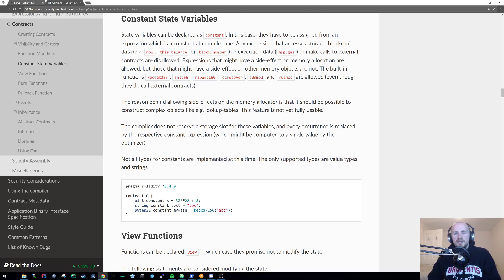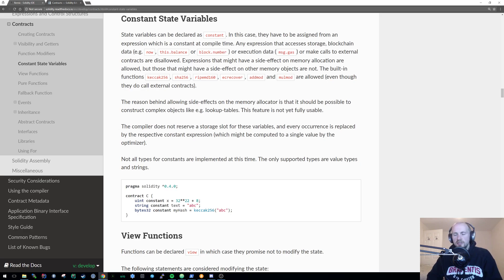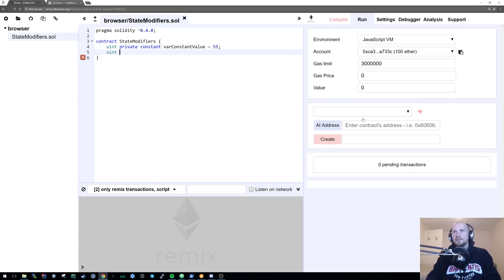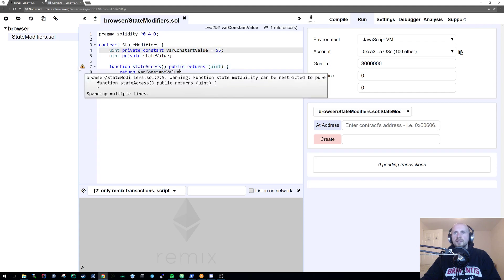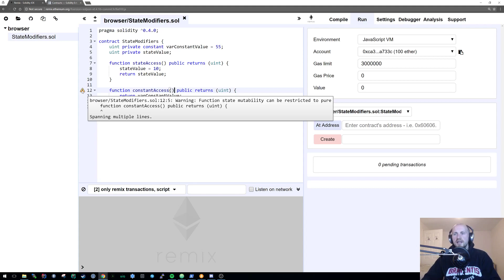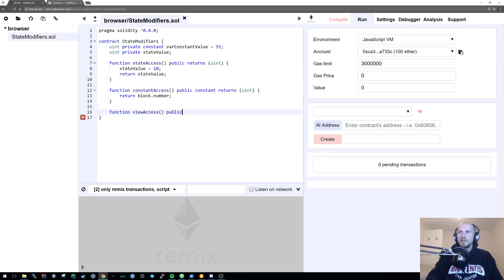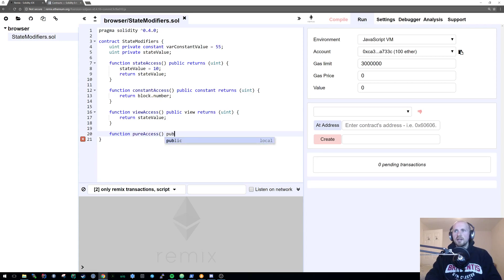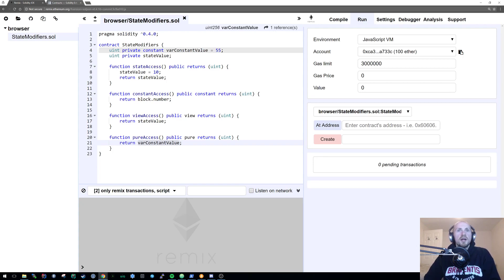Learning Solidity : Tutorial 23 State Modifiers (view, pure, constant)